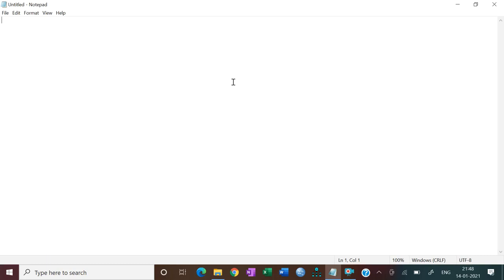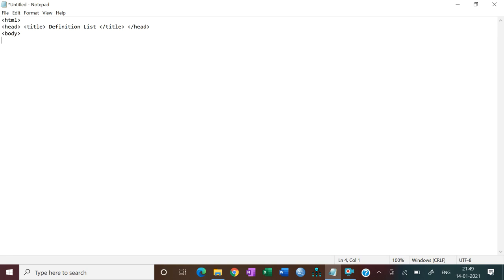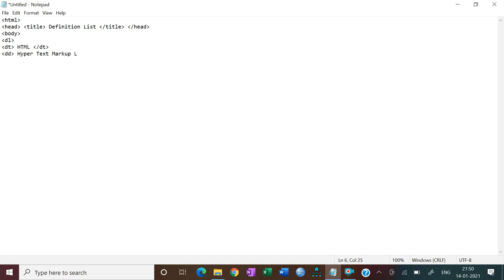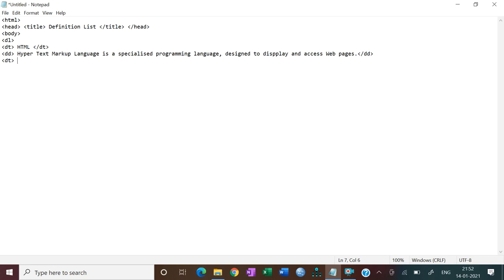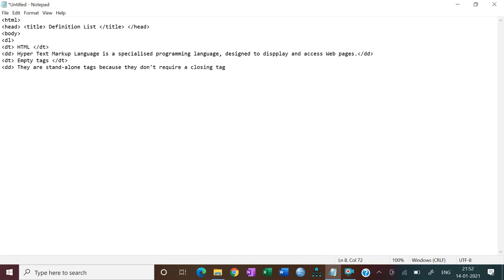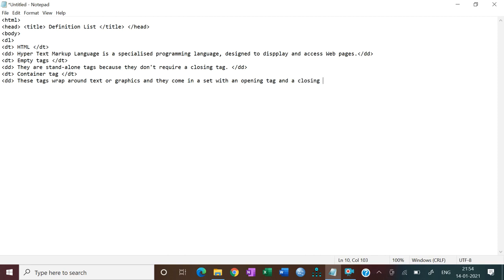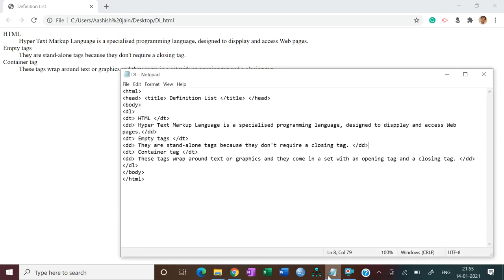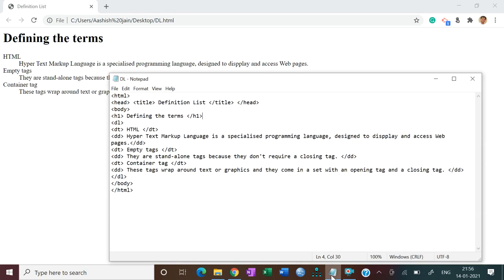HTML- Definition List || B.Com (H)